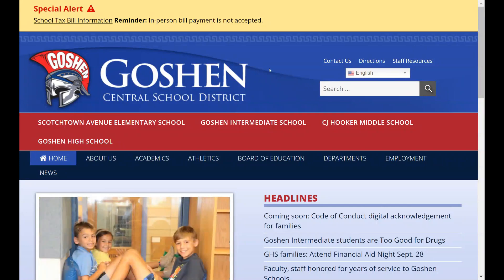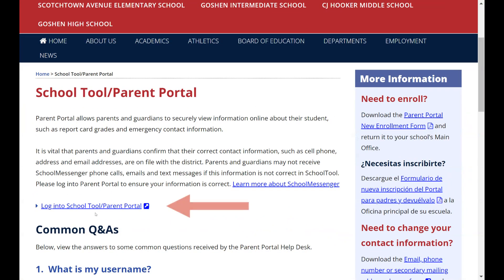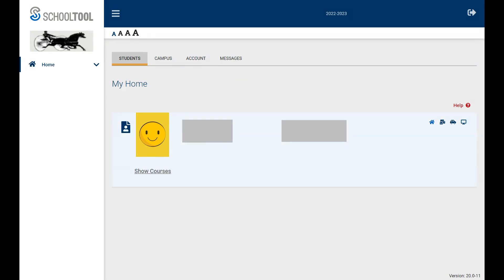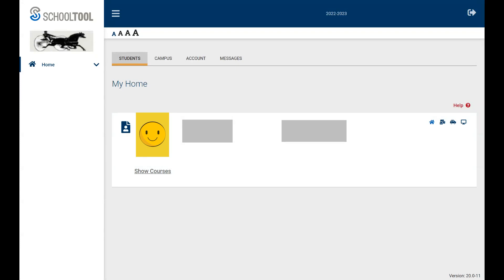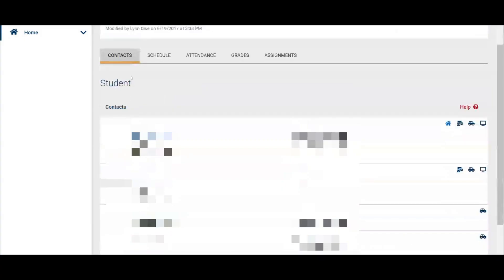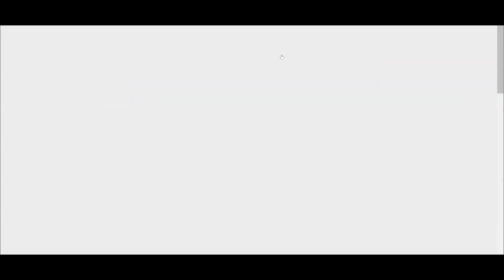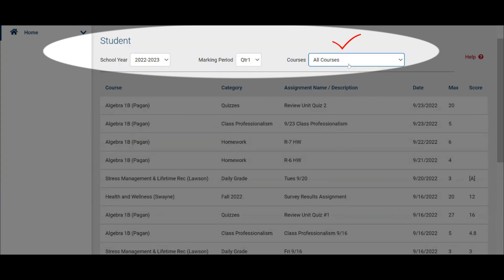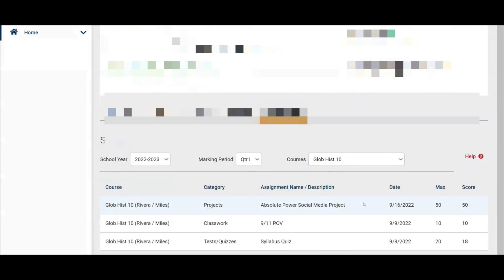Sept 22, 2022 Weekly Update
This week's update includes a tutorial for how to view courses and assignments in Parent Portal.